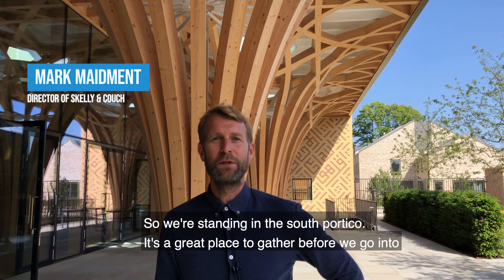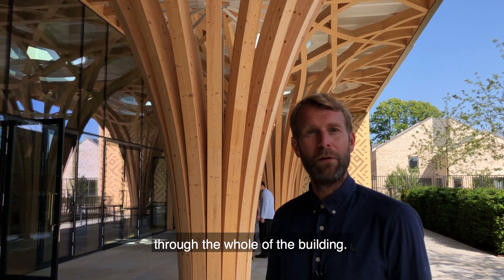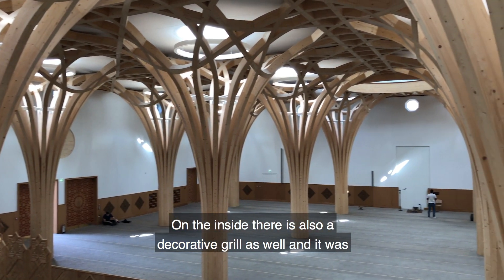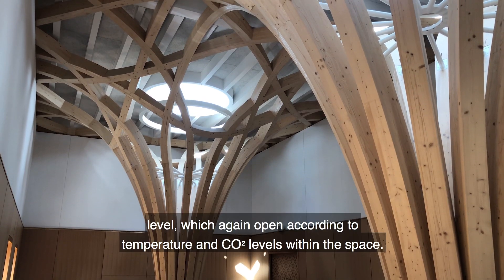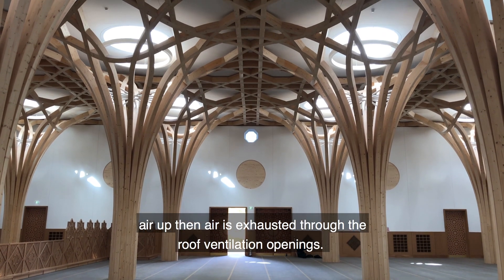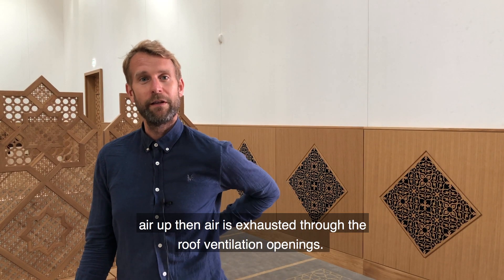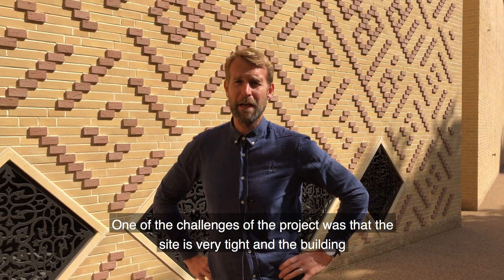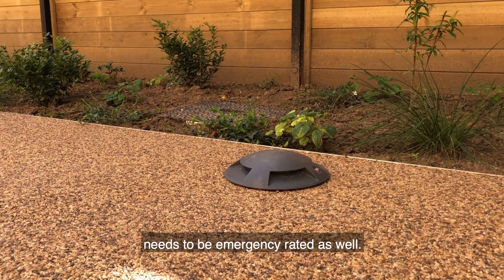Environmental design at Cambridge's naturally ventilated mosque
Skelly & Couch's Mark Maidment explains Cambridge's Central Mosque's environmental features including natural ventilation, rainwater harvesting and renewable underfloor heating and cooling